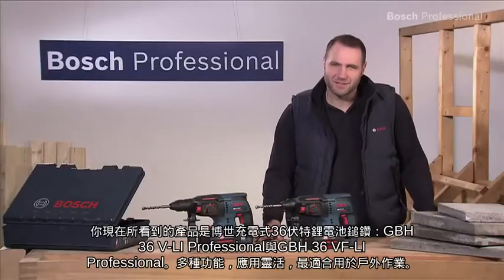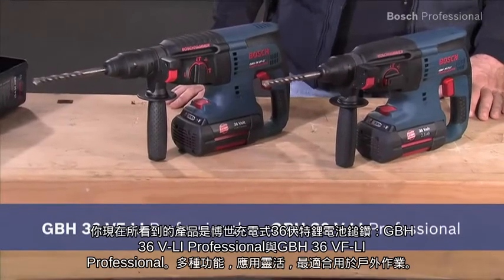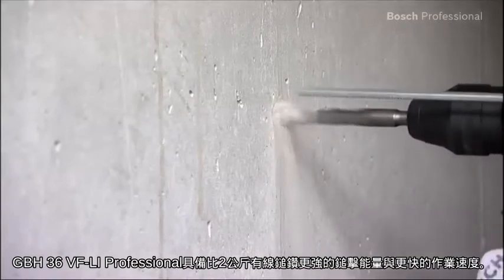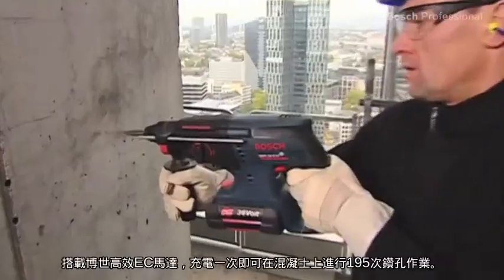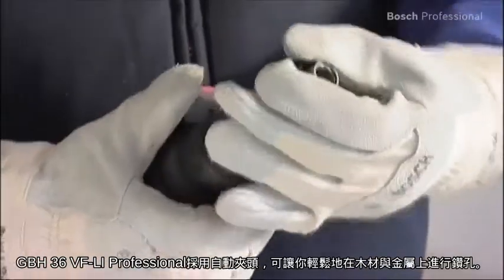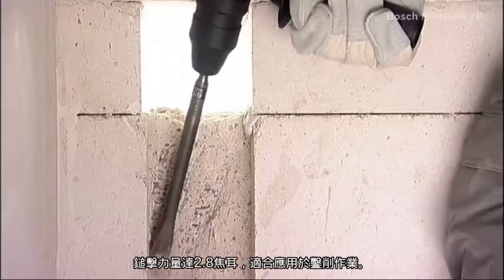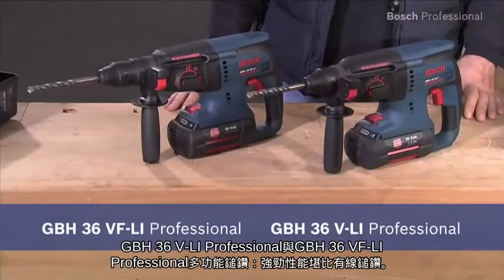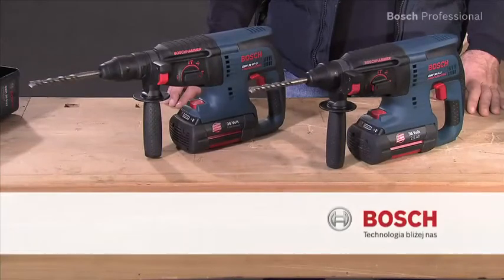博世充電式電鑽 - GBH 36 V-LI／GBH 36 VF-LI Professional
博世GBH 36 V-LI／GBH 36 VF-LI Professional充電式電鑽的強勁性能堪比有線鎚鑽。和插電鎚鑚同樣有力：僅單顆充電電池最多可鑽195個洞（在6 x 40 mm的混凝土中），室外適用。氣動鎚擊機構附有鑿削功能，非常適用於直徑8 – 16 mm的混凝土（最大26 mm）鑽孔。包含自動夾頭，也可進行鑽孔作業。,,包含：,- 充電式鎚鑽的高鎚擊能量使其速度和性能最佳的2kg插電鎚鑚一樣快（3焦耳）,- 自動夾頭也可搭配直柄鑽頭，以進行木材和金屬等鑽孔作業,- 鋰離子技術：無自體放電。無記憶效應。,- 攜帶箱,,功能：,- 正反轉操作,- 過載離合器,- Bosch SDS System,,如需相關資訊，並檢視完整範圍，請造訪我們的網站：,